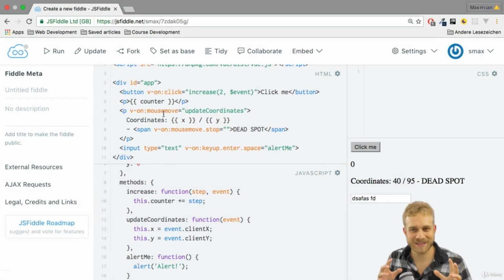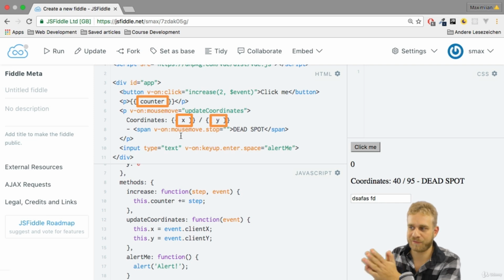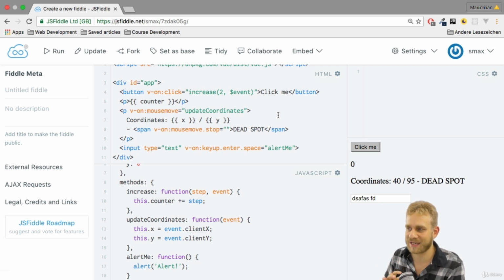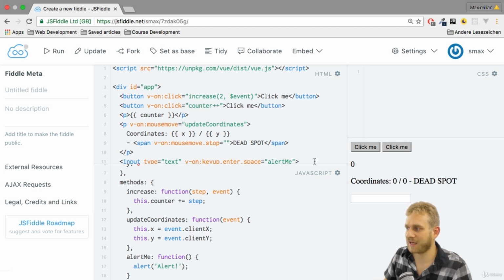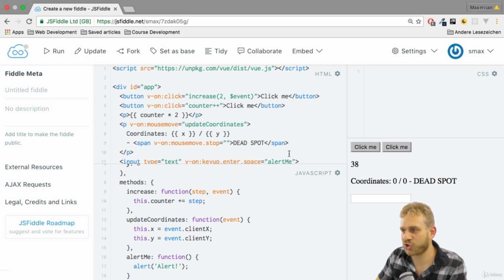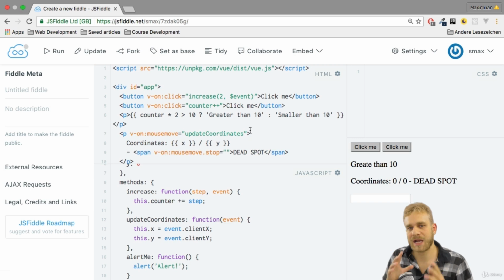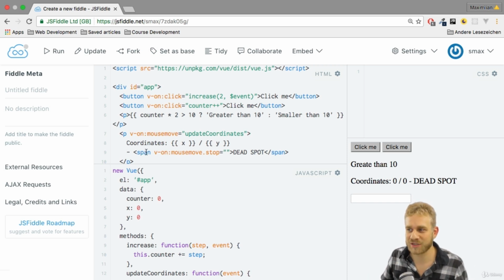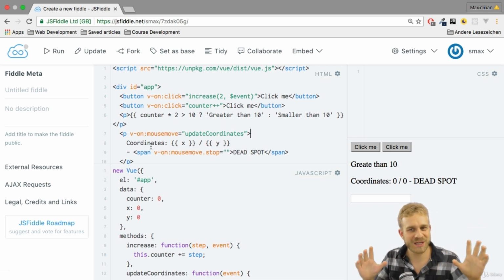II. Using VueJS to Interact with the DOM. 18. Writing JavaScript Code in the Templates